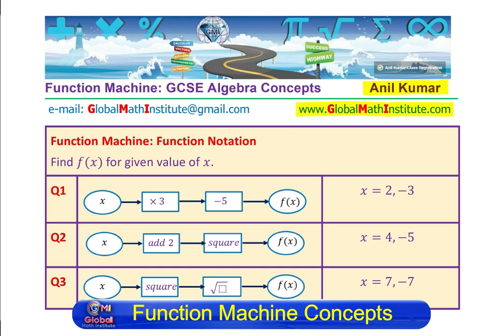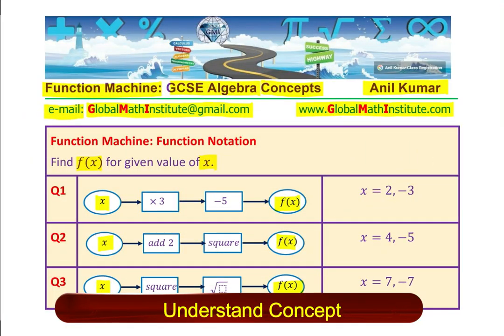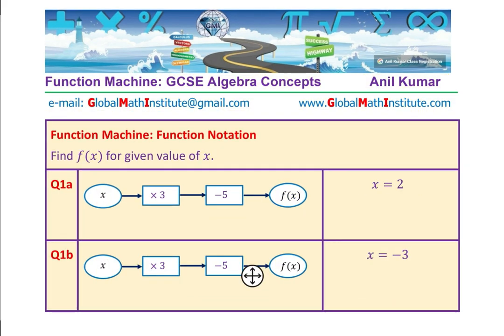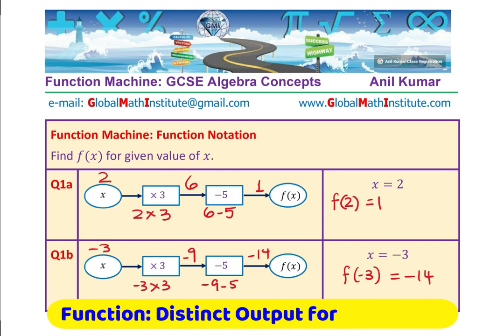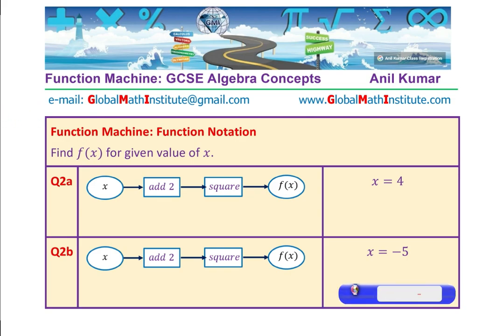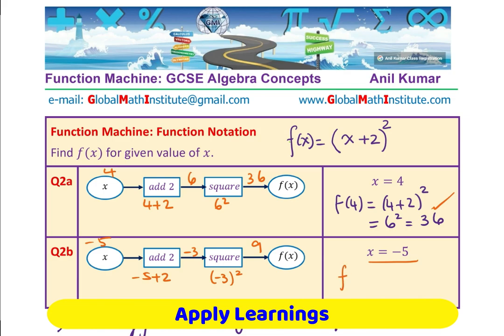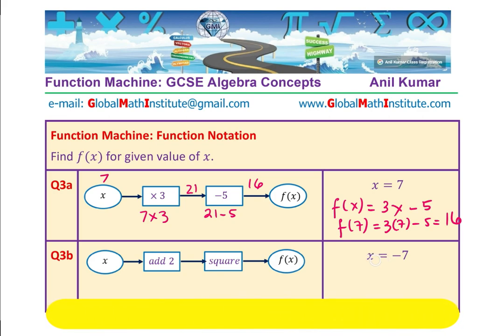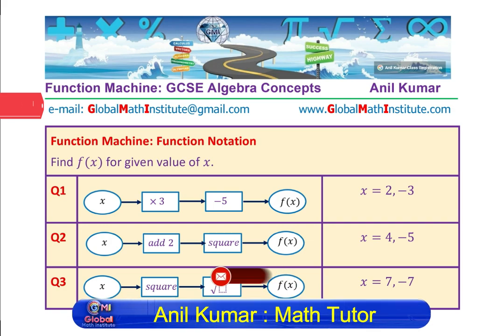Function Machine Write f(x) Formula and Evaluate for Given Inputs GCSE 9 Algebra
globalmathinstitute anilkumarmath Function machine relates input to output. All the operations are performed in an order. Function notation is used to represent output y as g(x) for input x.